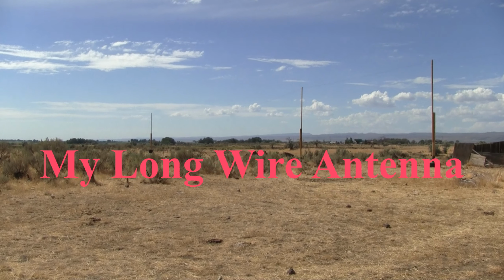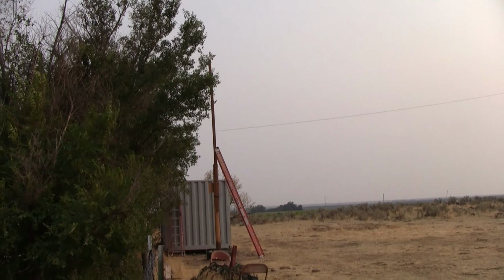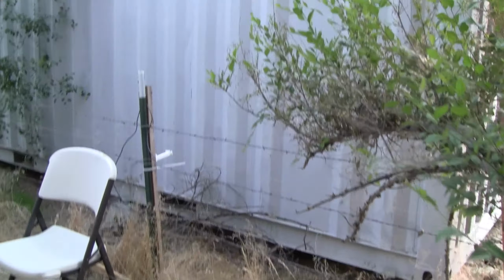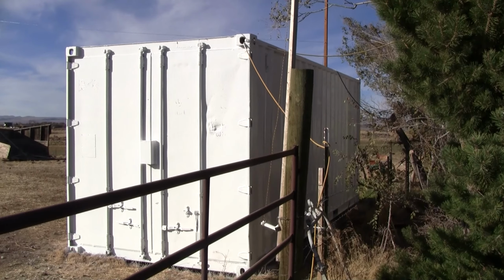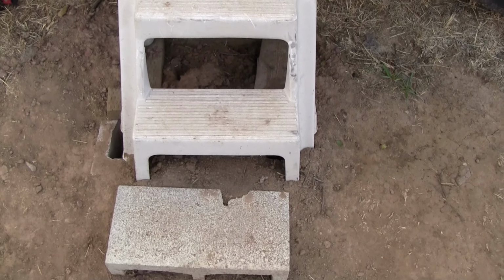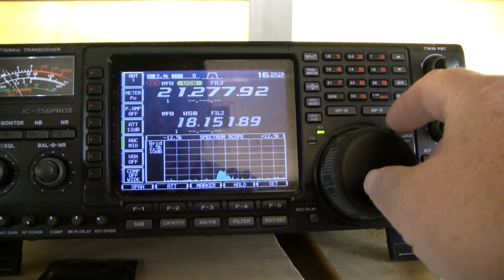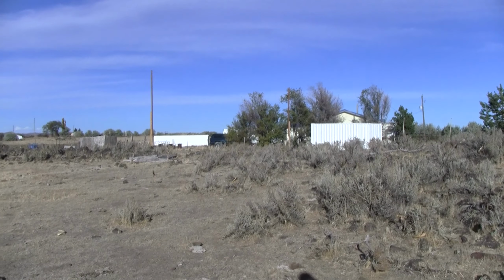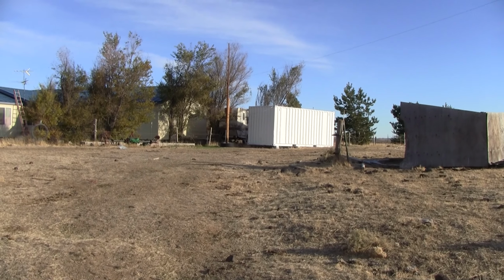My long wire antenna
I show my long wire antenna for Ham radio.  Lots of smoke in the air from fires in the west.  My dog Tippy playing.